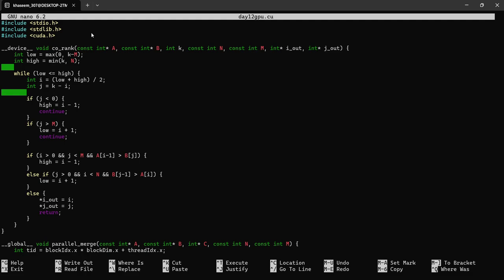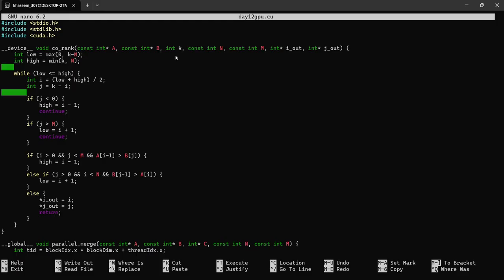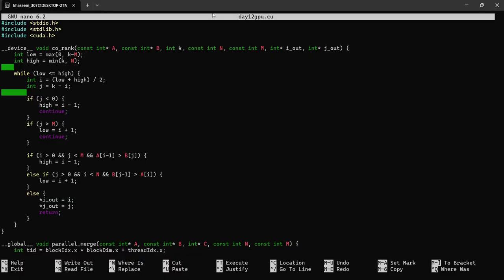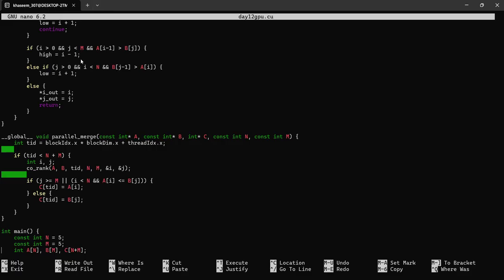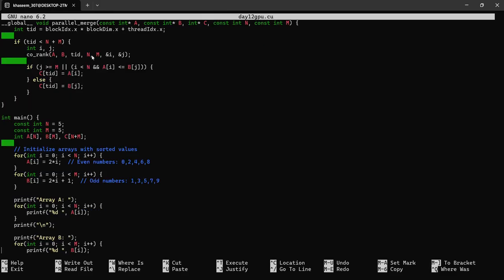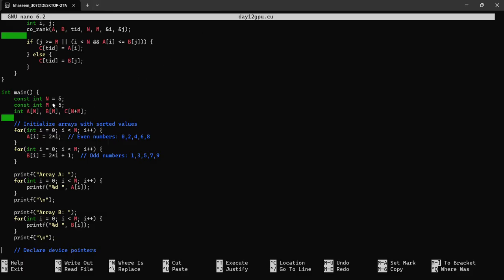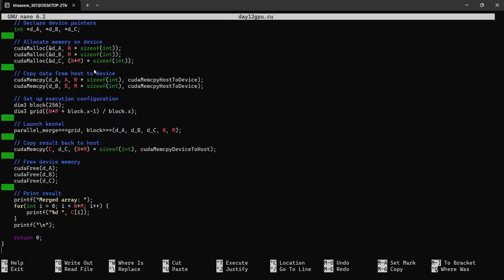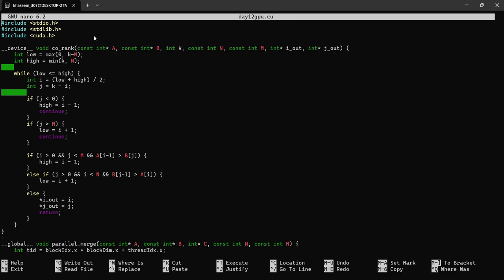Day 12 GPU Programming || CUDA Programming || Merge sort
this is day 12 of the gpu programming , in the series, this vedio is about merge sort